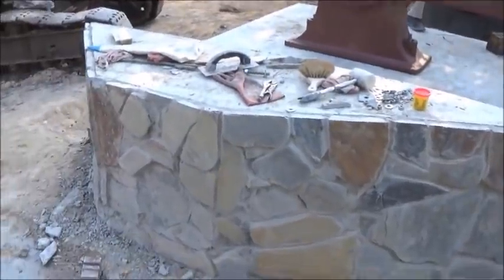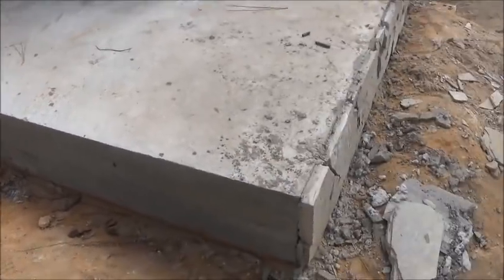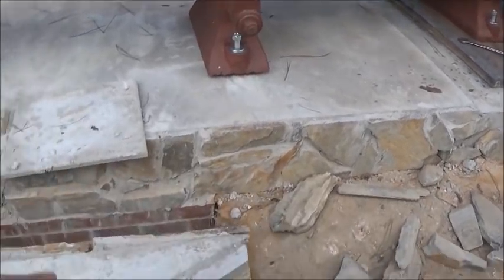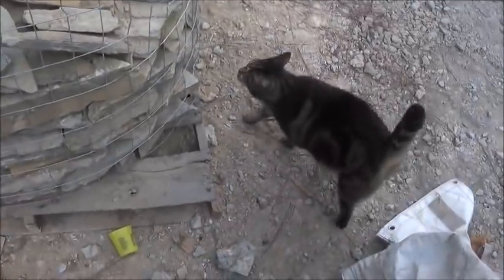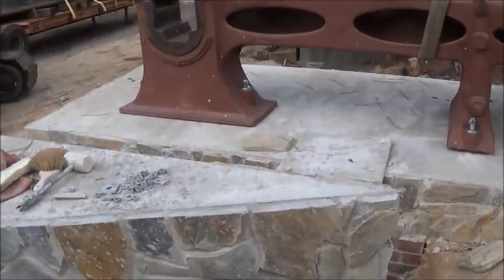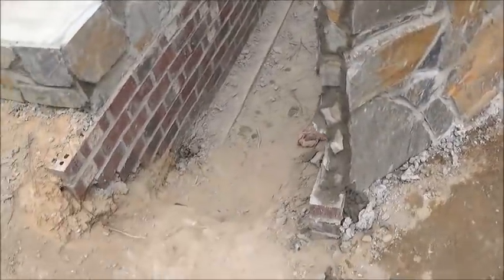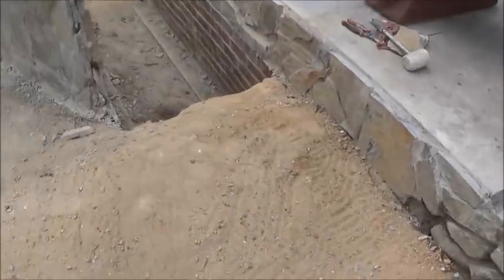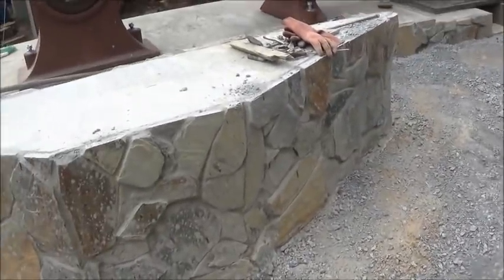BATES STEAM ENGINE FOUNDATION STONE WORK